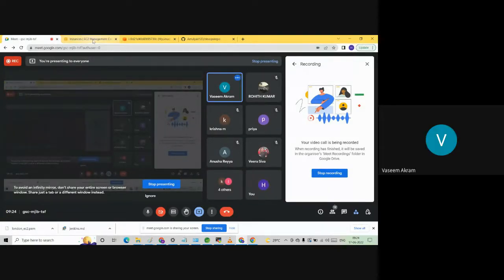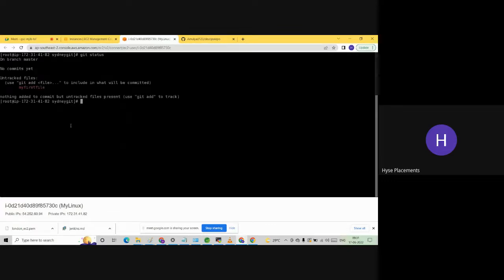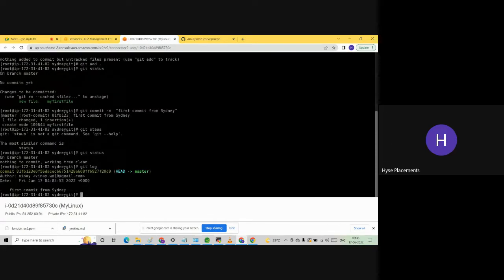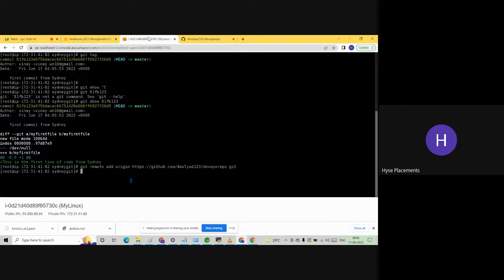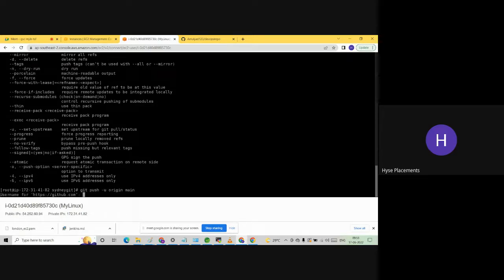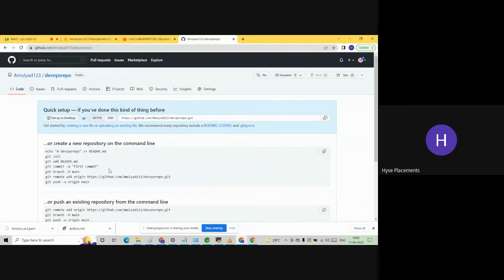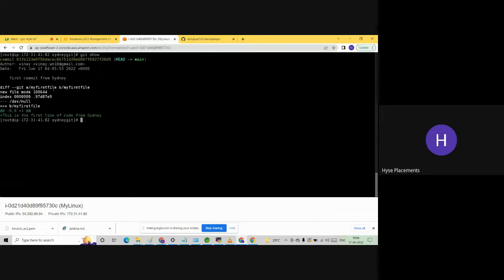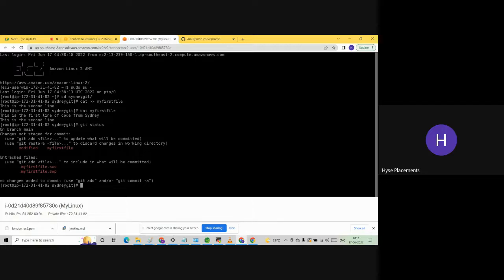AWS + Devops Class No.13 By Hyse Digital Academy | Online Classes